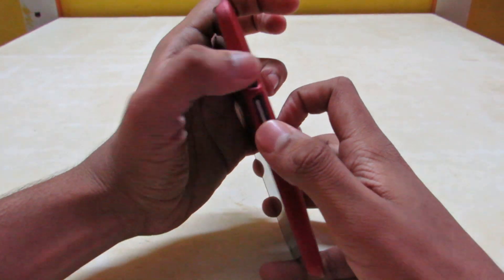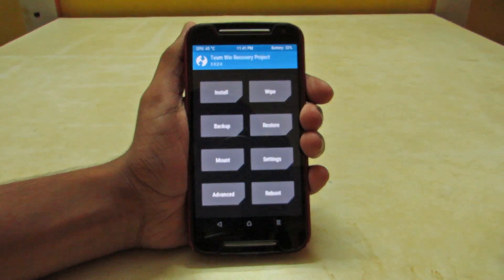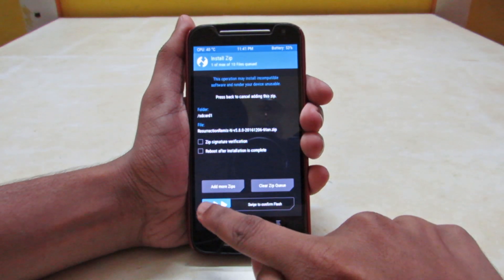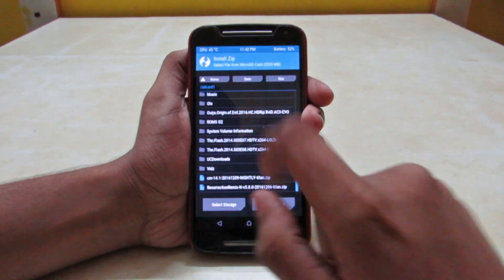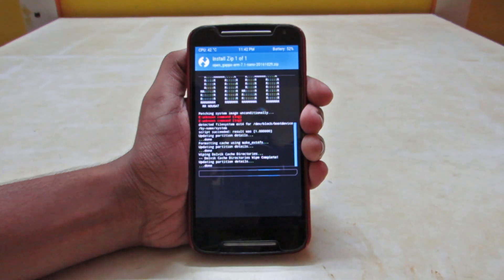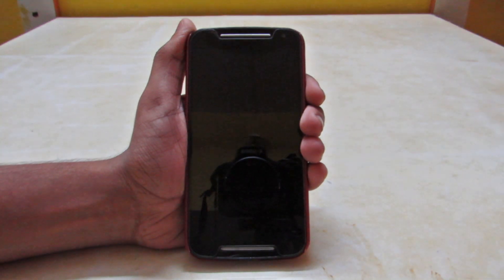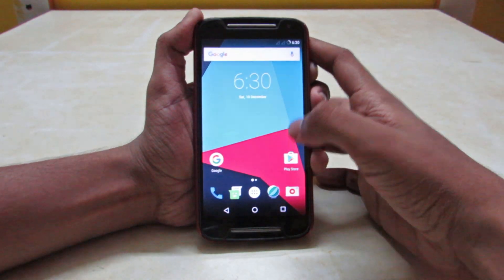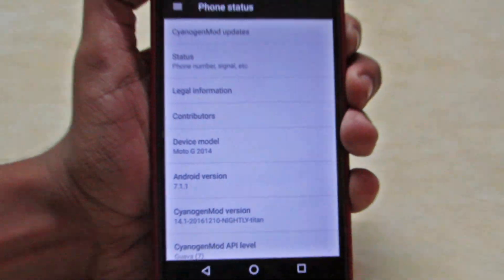How To Install Resurrection Remix Nougat 7.1 on Moto G2 (2014)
How To Install Moto G2 Resurrection Remix Nougat 7.1

How To Install Guide:

1. Download ROM and GApps;
2. Put both in the internal memory of your Moto G2
3. Restart in Recovery mode;
4. Go to Wipe Advanced Wipe and select: System, cache, date and dalvik-cache;
5. Confirm the Wipe;
6. Go to Install and select the ROM and confirm, then select the GApps and confirm;
7. Now go to Reboot  System